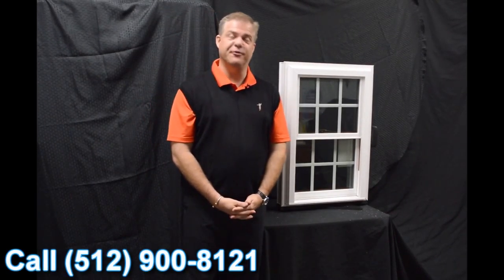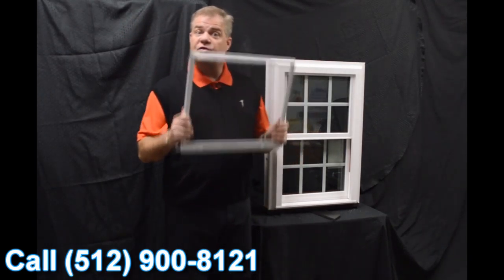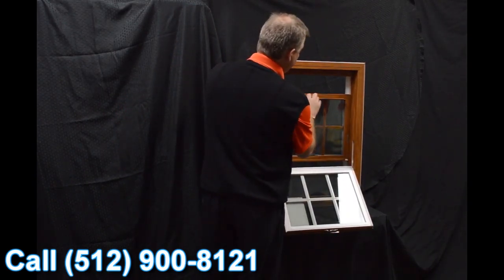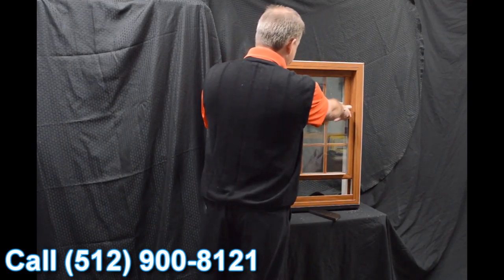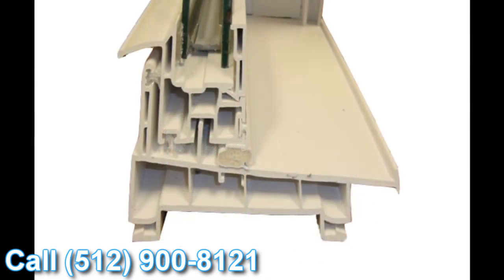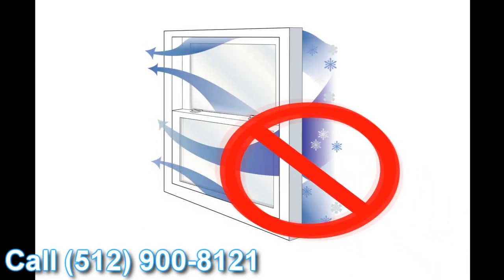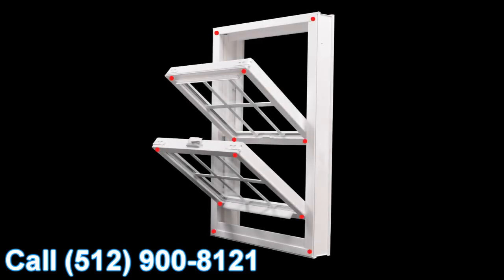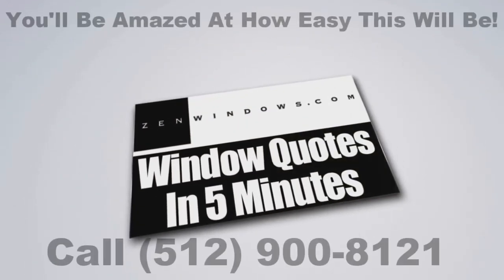Lotus Window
What are the advantages that you'll get if you decide to have replacement windows from Zen Windows Austin? Well, our windows are energy efficient, very durable and are also easy to use.

Today, installing new replacement windows at home to replace your old and flawed units is no longer a difficult decision to make. In fact, they have become a necessary expense that is actually more cost-effective in the long run and which offer long-term benefits. At Zen Windows Austin, we provide energy-efficient windows that are sure to reduce your monthly energy bills.

Zen Windows Austin has been the choice of many homeowners when it comes to replacement windows. The company is located in the state of Texas and is owned by Dan Hatcher.

Zen Windows Austin gives a genuinely extraordinary replacement window purchasing experience to all of its buyers. In our company, we don’t send out sales agents to your home simply because we don’t employ one. Sales agents only want to apply pressure or sales gimmicks. With Zen Windows, there is absolutely no reason for an in-home visit just to give a replacement window quote. Everything can be done online! You can make use of the internet and your smart phone or digital camera to tell us what you need.

Our process is very simple. When you email or call Zen Windows Austin, a window quote will be emailed to you after 5 minutes. But before that, we’ll have to ask you a few basic questions about what you need for your windows. In the event that you like the quote and decide that you want to proceed, just inform us within 1 to 2 days so we can send our installation manager in your home to measure your windows. After about 2 weeks, your windows will arrive and we’ll call you to set up the day for installation.

The good thing about Zen Windows Austin is that we'll never ask for money upfront. Until all of your windows are installed by our professional installation team and you are 100% satisfied with your new windows, you don't have to pay us anything. That puts you in control of the situation so you don’t have to worry about anything.